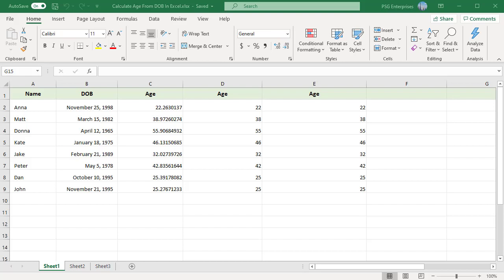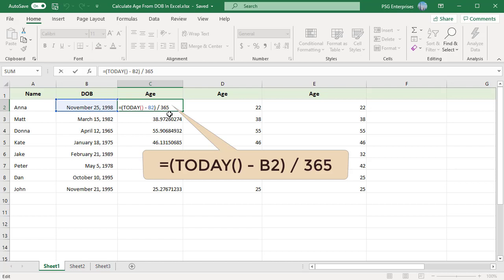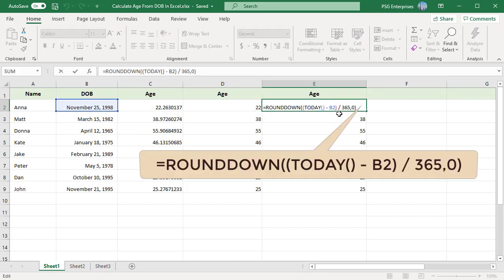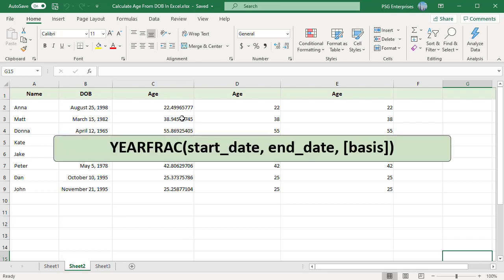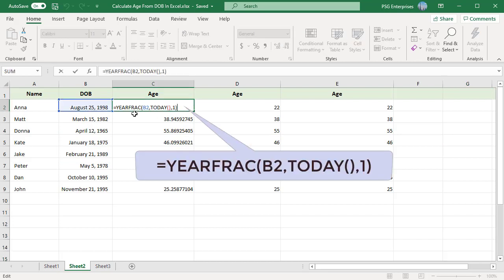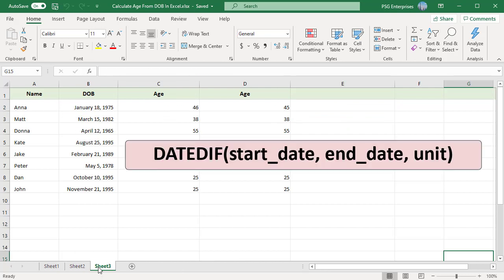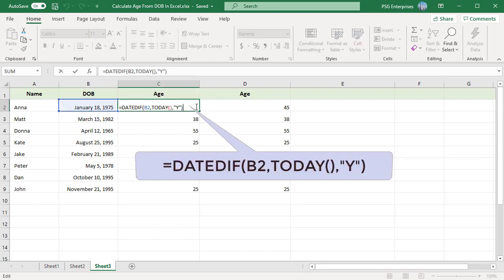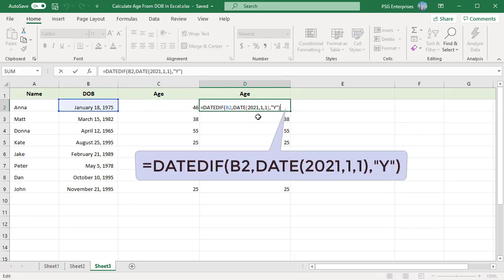How to Calculate Age in years using Date of Birth in Excel - Office 365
You can calculate age in years using different functions in Excel. You can subtract date of birth from current date to get number of days then divide by 365. This gives correct result most of the time but for leap years it may not be correct. You can also use YEARFRAC or DATEDIF functions to calculate age in years.